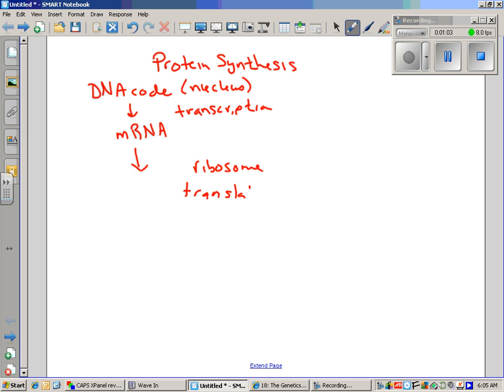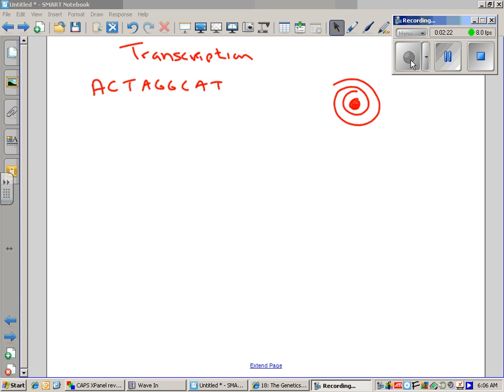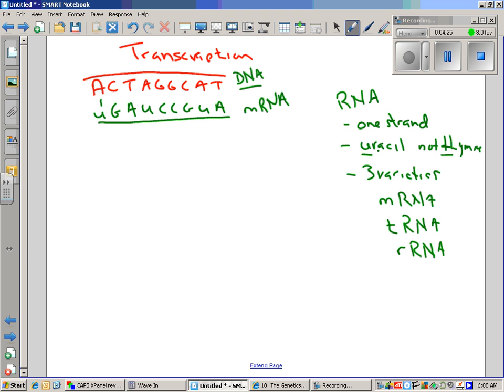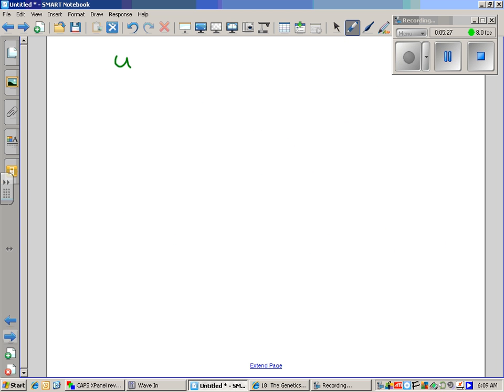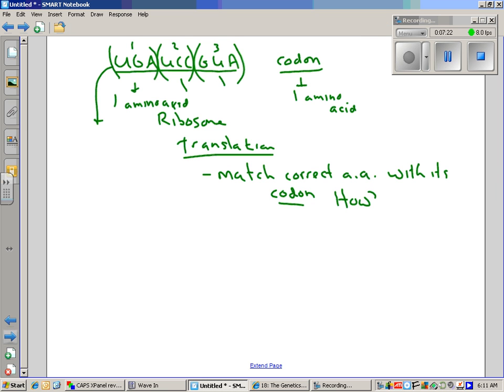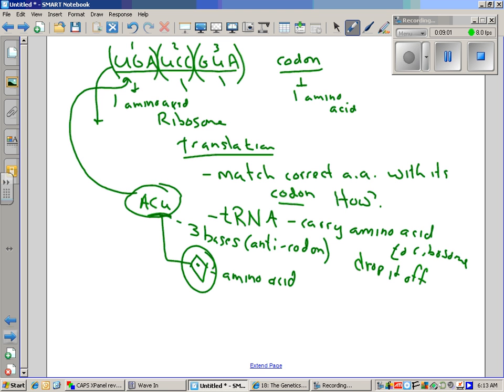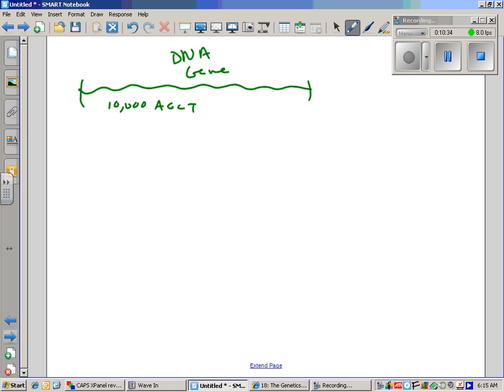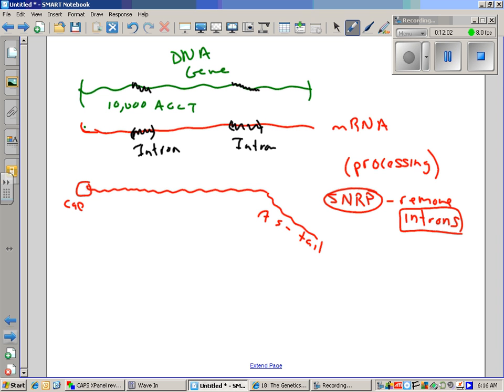Chapter 17 lecture video.wmv